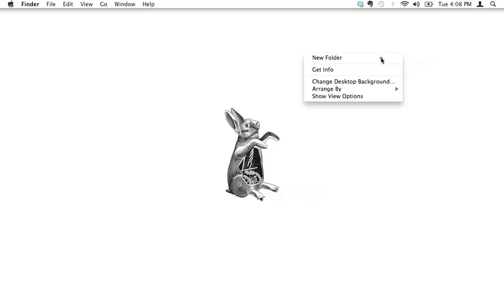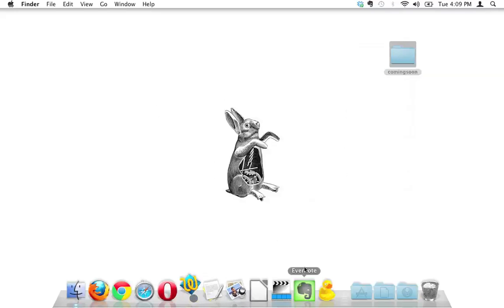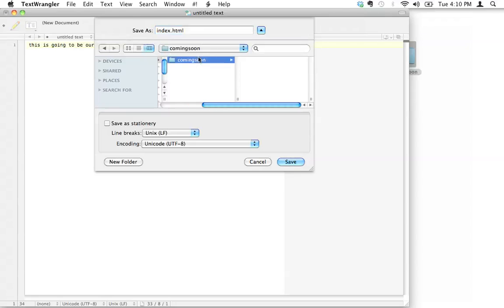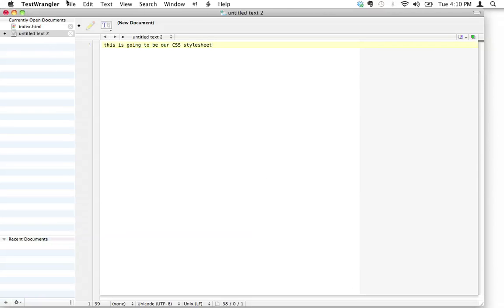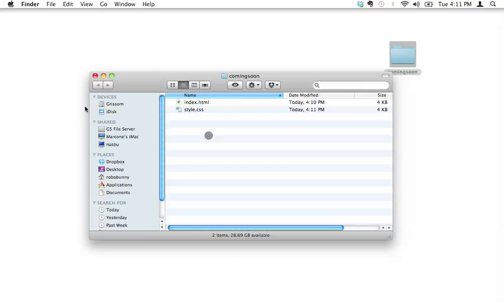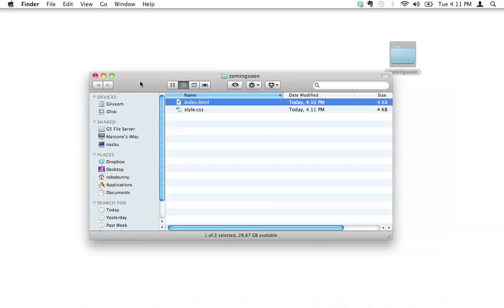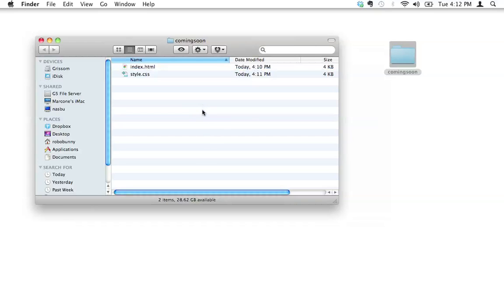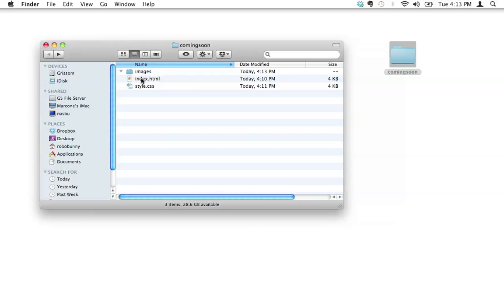How do I create HTML pages and CSS stylesheets?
How do you create HTML pages and CSS stylesheets? This lesson will teach you how to:

 - Prepare a project folder to organize your files
 - Create new empty HTML and CSS files
 - Save your files in the correct format

By the end of this lesson, you should have a folder named "comingsoon" on your computer containing three items:

 - a blank HTML file (index.html)
 - a blank CSS stylesheet (style.css), and
 - an empty folder (images)